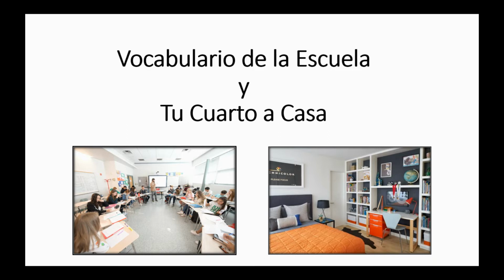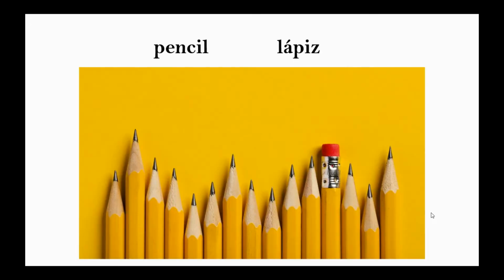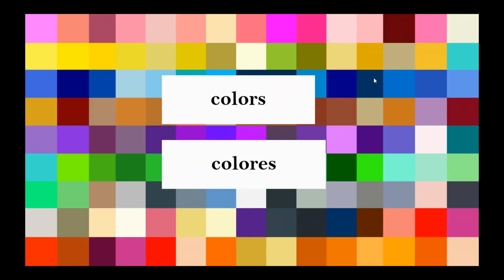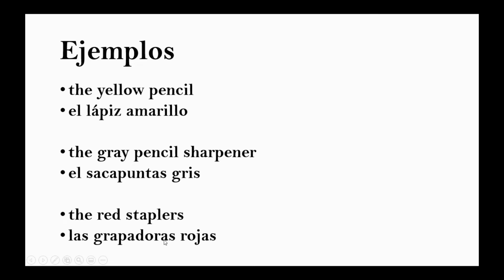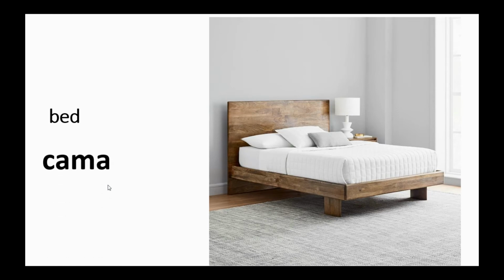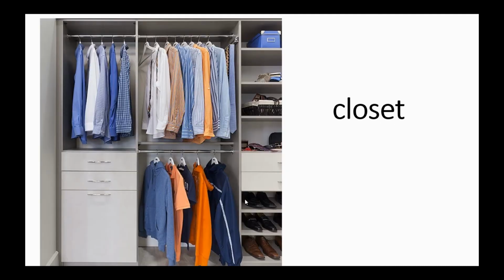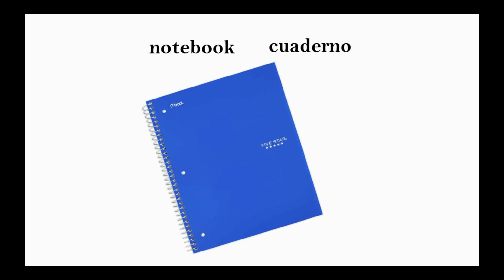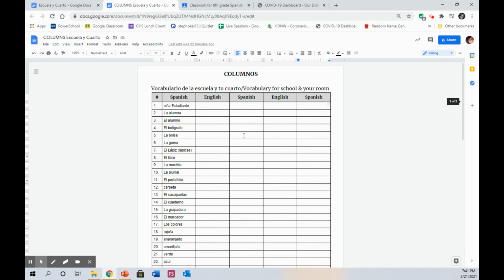Vocabulario de la Escuela y Tu Cuarto a Casa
Watch the entire video.  It's good practice, you learn any irregularities there are with these words, how to use them in context, and, at the end, I explain your homework.